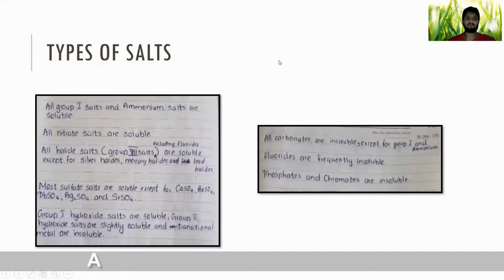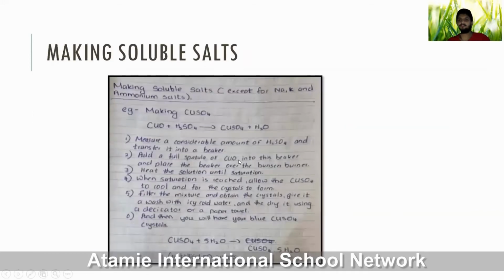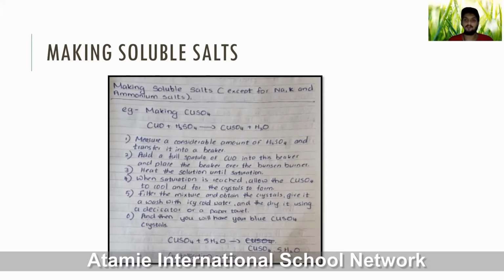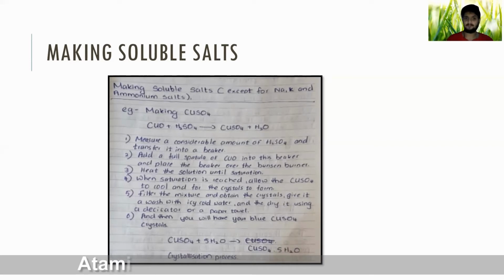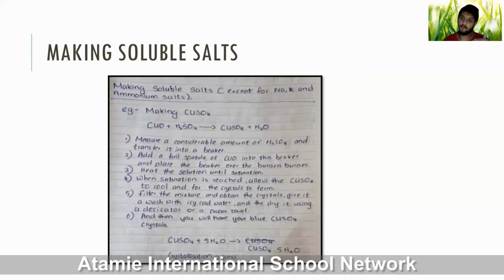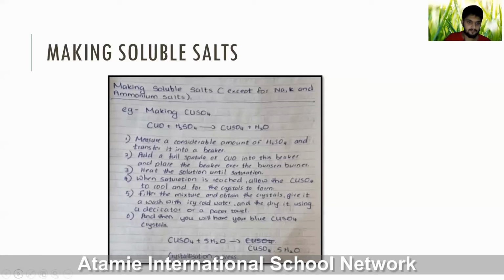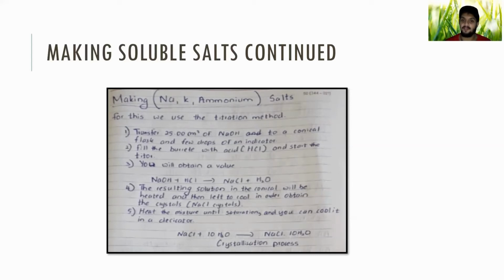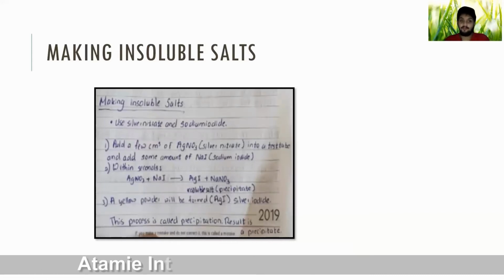Chemistry Grade 9 & 10 Making Soluble Salt Mr Shanaka 01